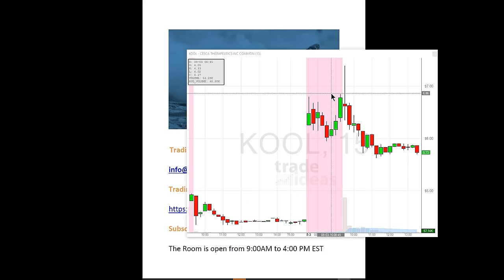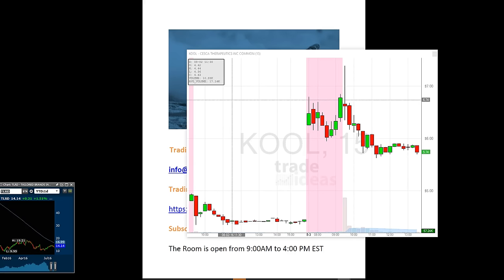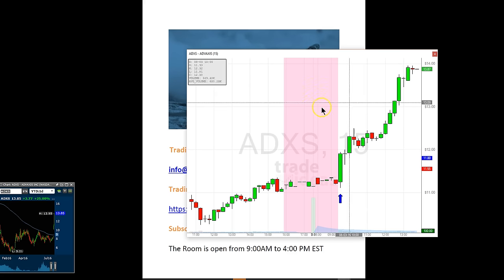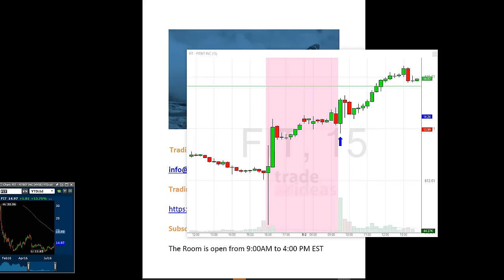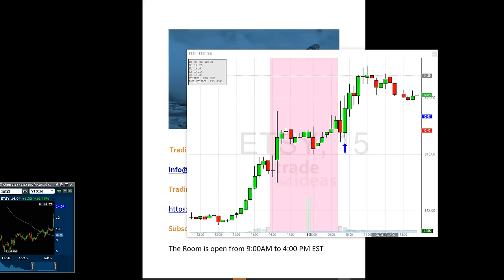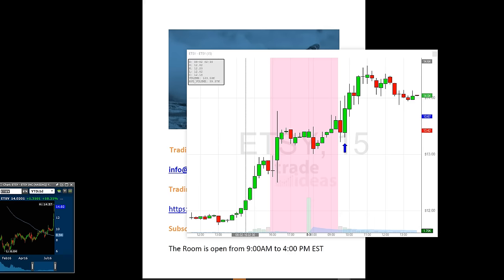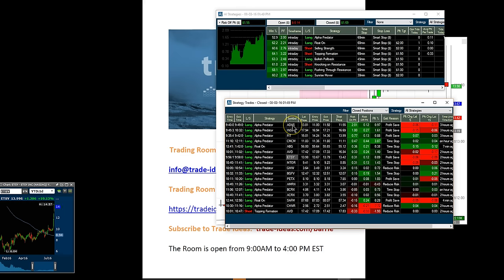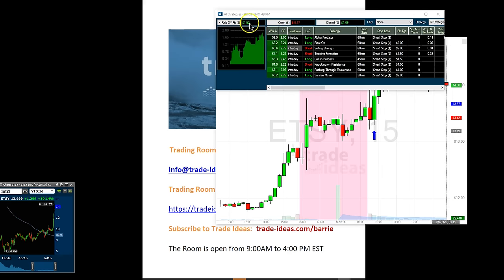Trade Ideas Live Trading Room Recap Wednesday August 3, 2016